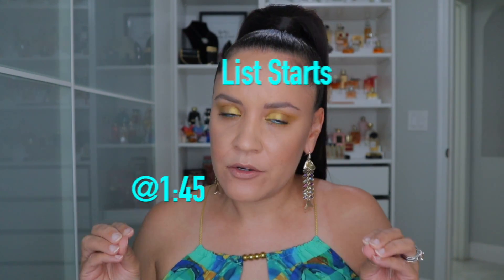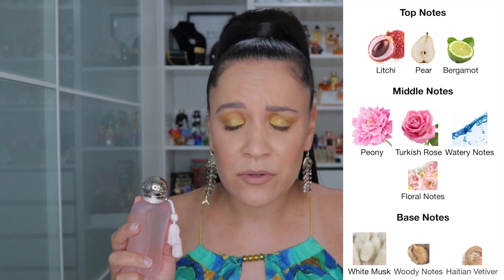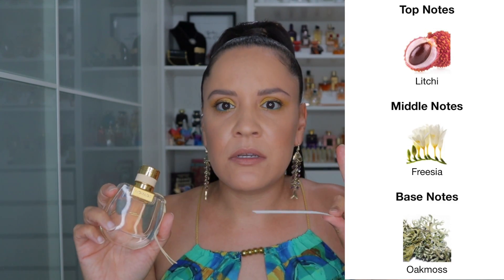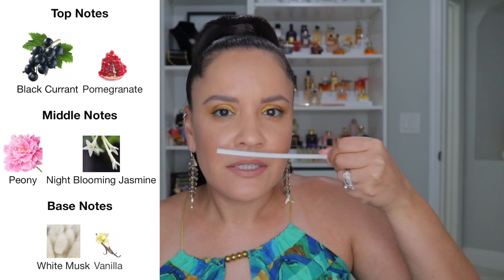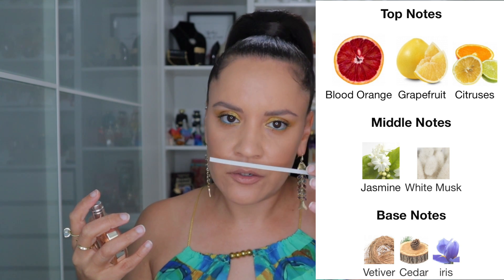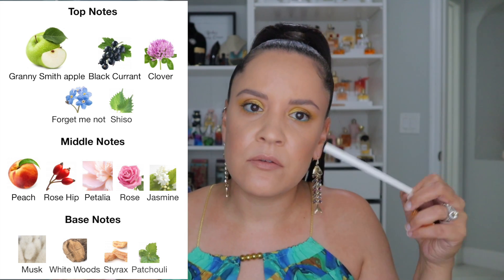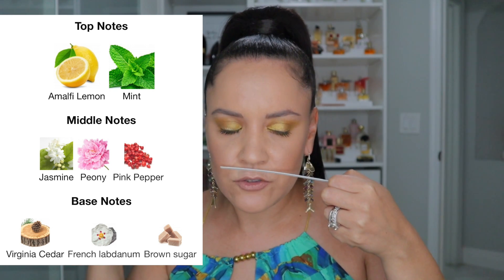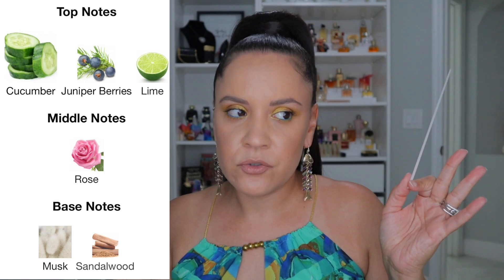Top Summer Freshies Fragrances 2021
| Fragrances Mentioned |
Delina La Rosee
Bright Crystal
Nomade EDT
Flowerbomb Midnight
Lancôme Idole
Chance Eau Vive
Chance Eau Fresh
Versace Versense
Versace Dylan Blue
Yellow Diamond
Eros Pour Femme EDP
Eros Pour Femme EDT
Alien Eau Sublime
Mac Turquatic
Acqua Di Gioia
Eau des Merveilles Bleue
PR Olympea
Bal D’afrique
Roses on Ice

Let’s connect!

xo,
Becky